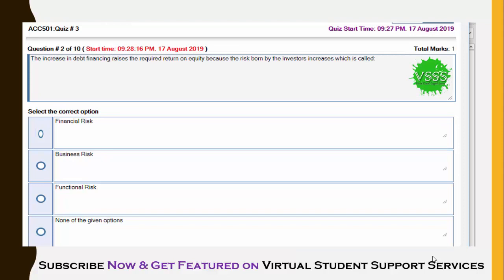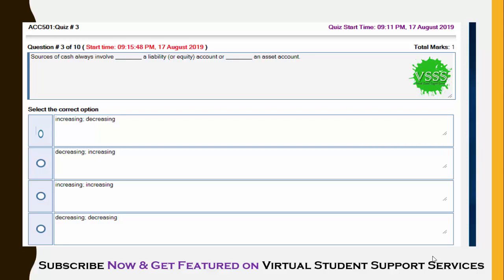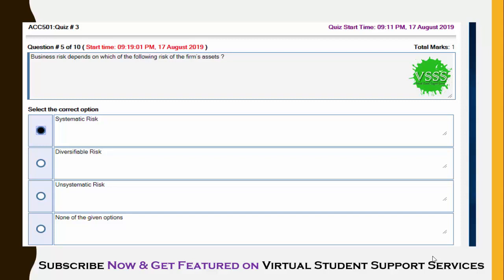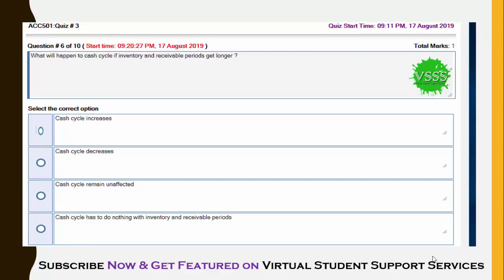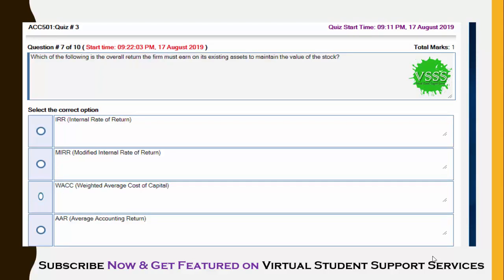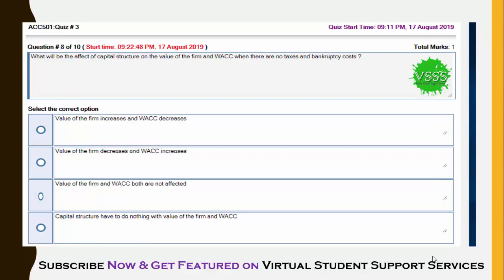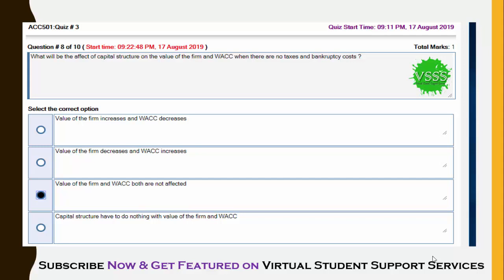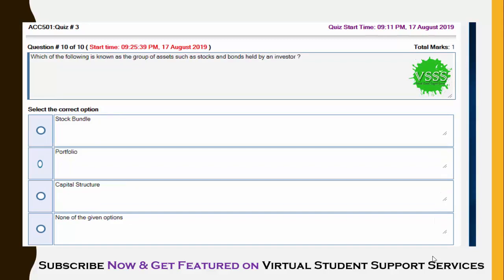SOLUTION Quiz No. 3 (ACC501 - Business Finance) Spring 2019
It is my pleasure to welcome you to the VSSS – Virtual Student Support Services Youtube Channel.  Our goal is to provide direction, support, guidance and test preparation services to the students of different university (Virtual University, COMSATS, Allama Iqbal Open University, Islamia University, Baha-ud-din Zakariya etc). On our webpage you will find contact and relevant information related to education and other support services.

Admin
Channel: VSSS